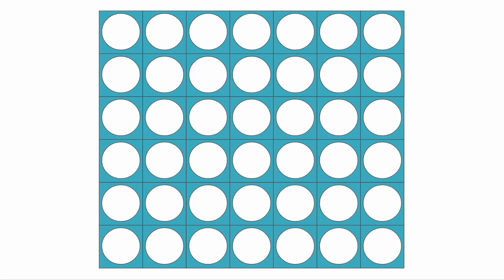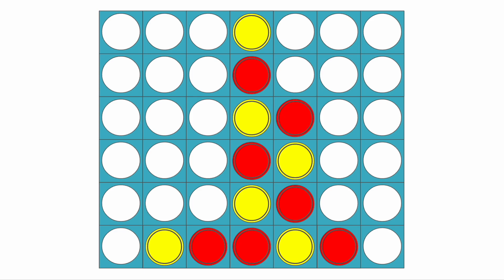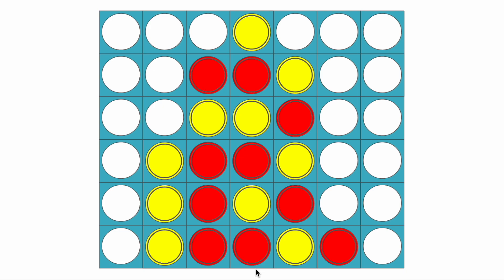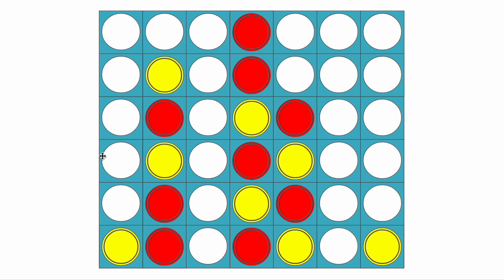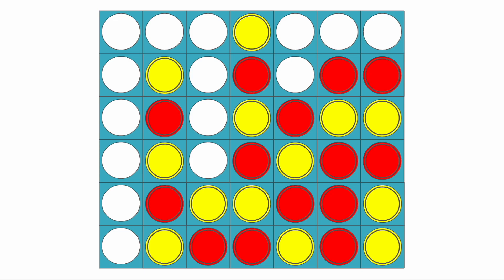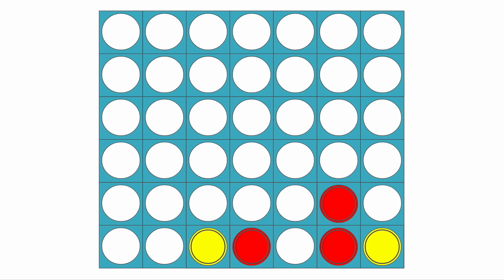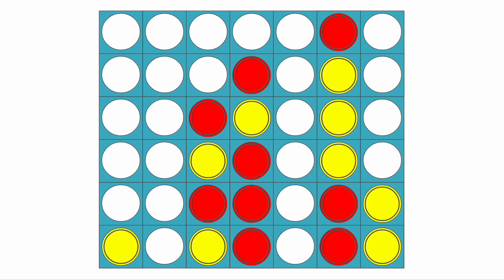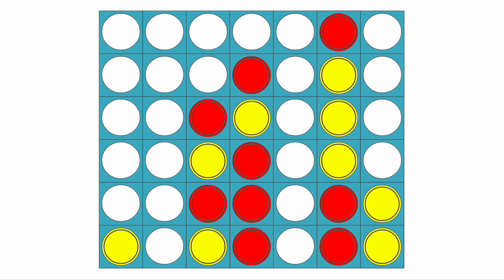Play Connect Four Perfectly [Advanced Tactics]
Connect Four 7x6 is completely solved and the first player should win every game with perfect play. In this video, I'm going to show you some common openings, optimal strategies and advanced tactics that players can use to secure the win.
Intro - 0:00
First move - 0:46
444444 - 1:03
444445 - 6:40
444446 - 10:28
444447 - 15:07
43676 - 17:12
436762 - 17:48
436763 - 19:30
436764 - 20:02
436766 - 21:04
Outro - 24:56